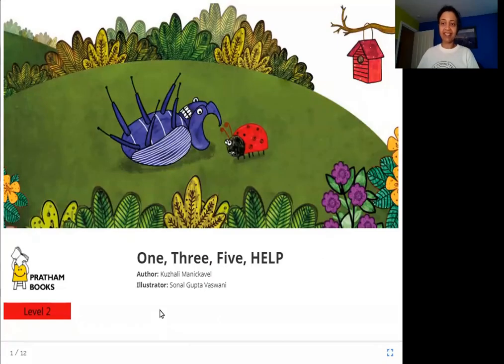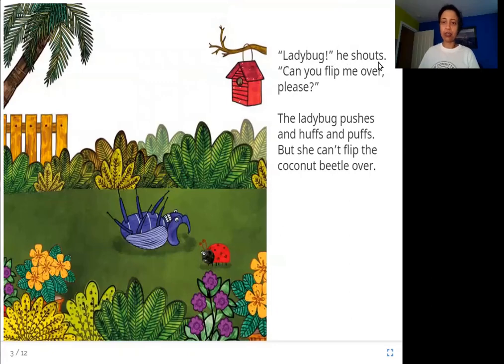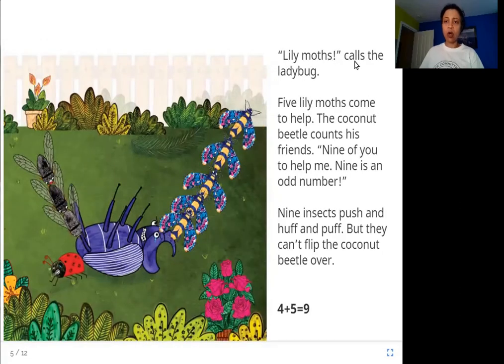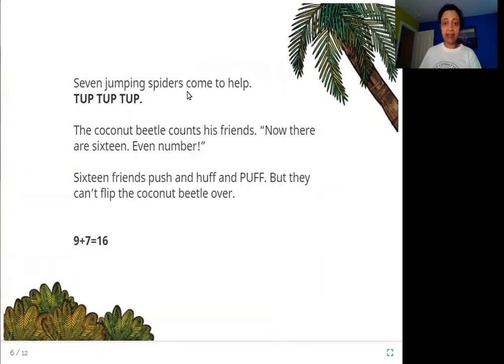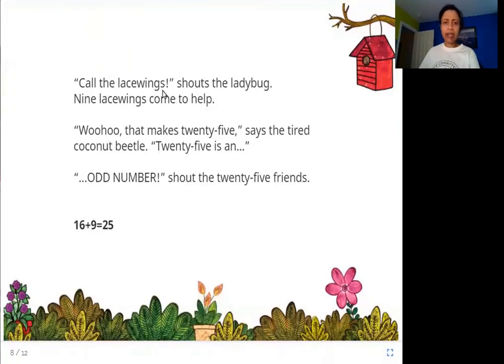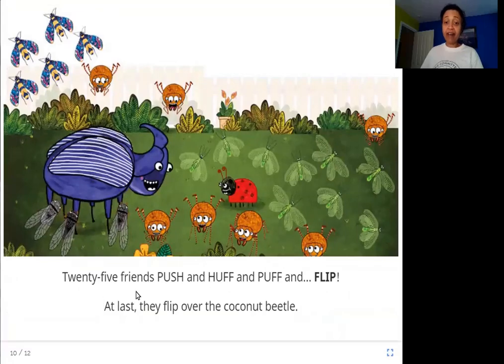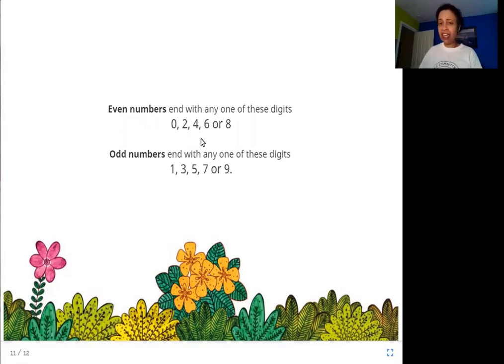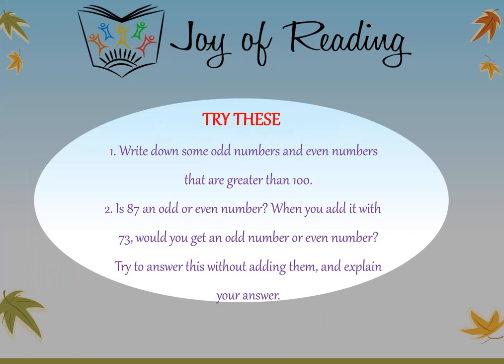One, Three, Five, HELP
Level: Orange

Written by Kuzhali Manickavel
Illustrated by Sonal Gupta Vaswani